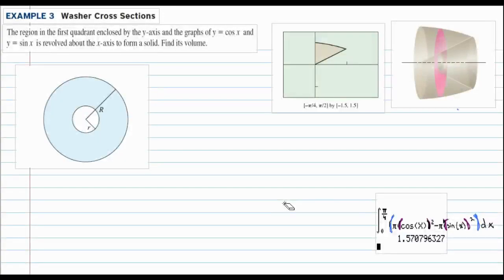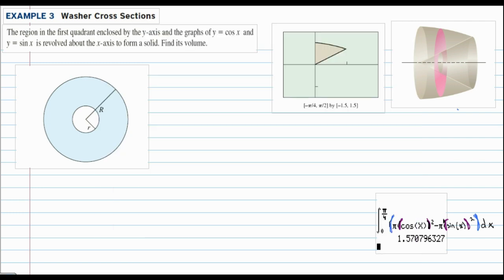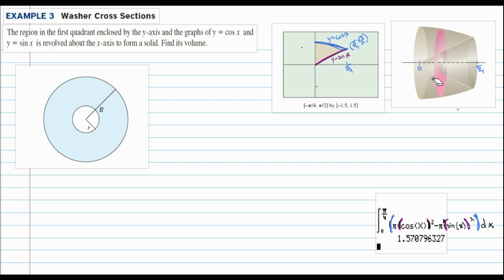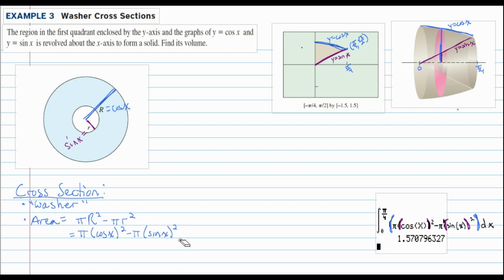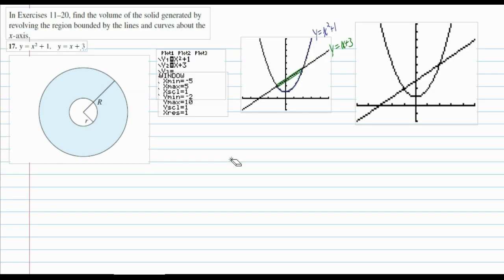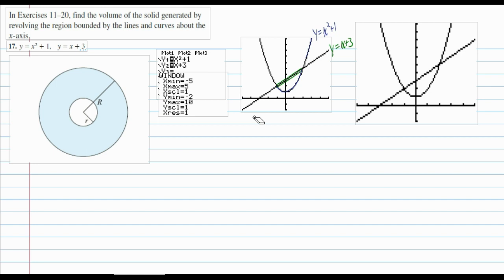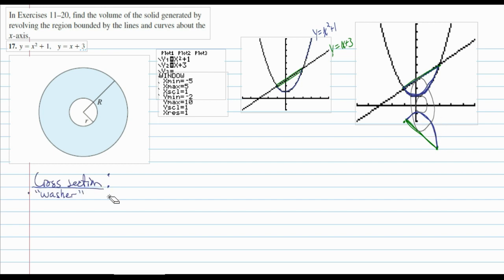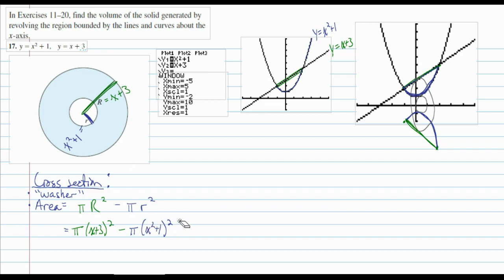Calculus 7 3 ex 3